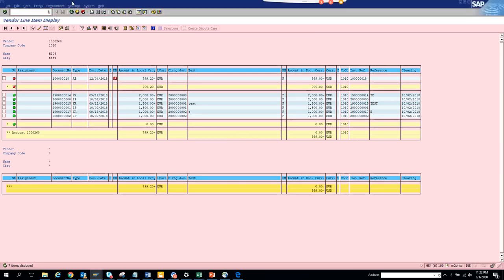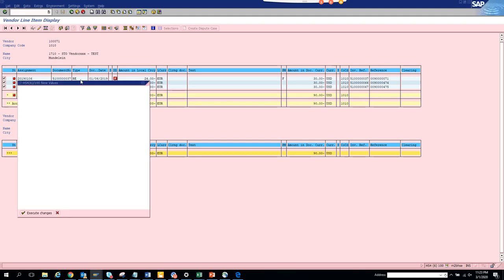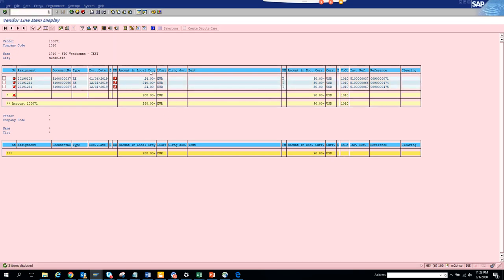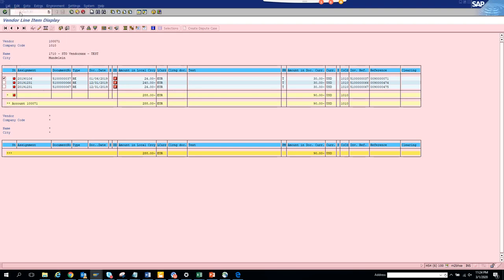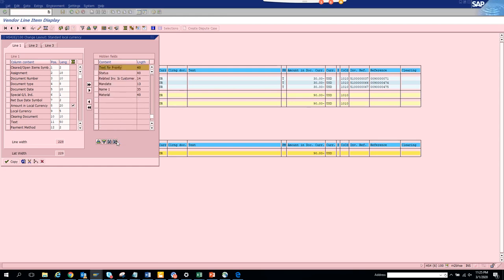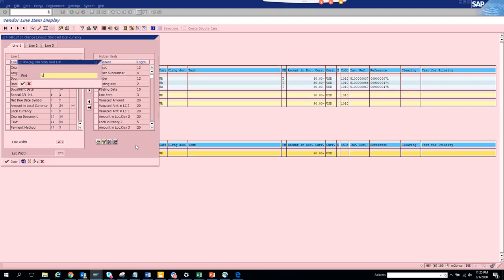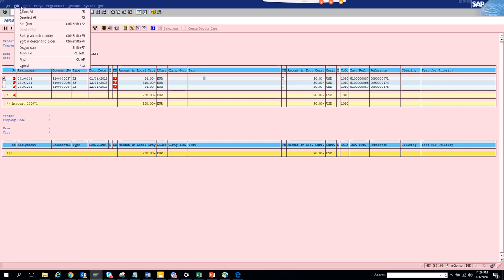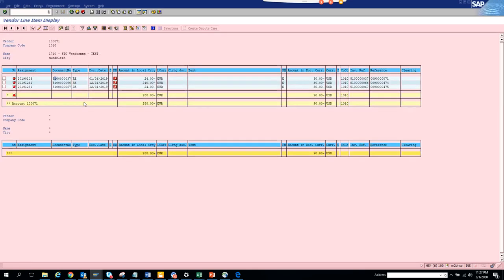SAP FICO:How to Mass change value of Vendor Invoice in FBL1N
How to Mass change value of Vendor Invoice in FBL1N